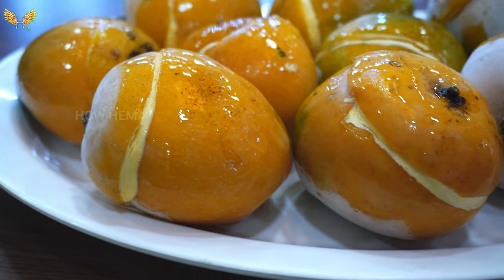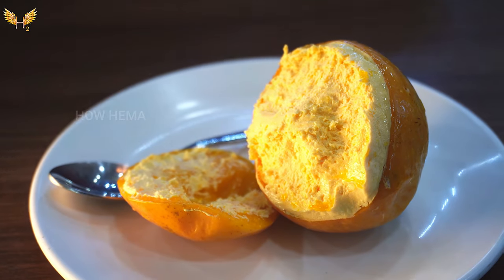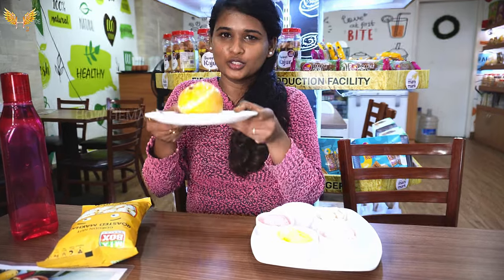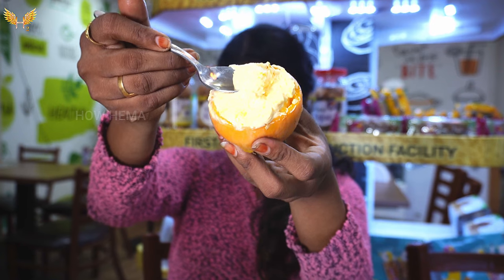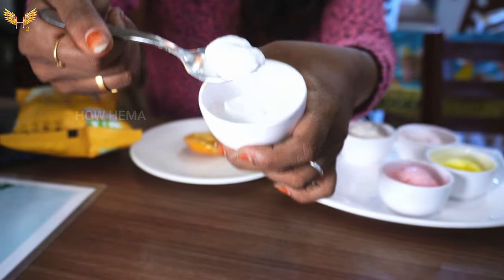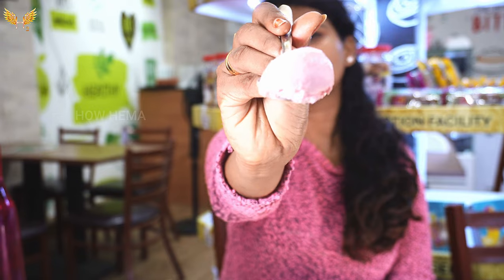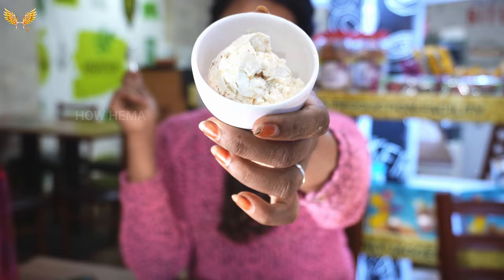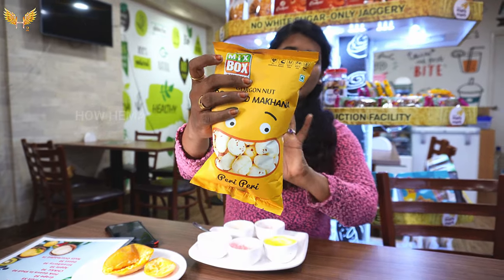NATURAL FRUIT ICE CREAM...!!!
Orange shell ice cream
mango shell ice cream
guava shell ice cream

Biteskart Bakery and Snacks

3, LB Rd, Subramaniam Colony, Thiruvanmiyur, Chennai, Tamil Nadu 600041

For video making: 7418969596 (whatsapp only)

REMEMBER: All these are natural and homemade which is safer to use than any chemically processed creams which are sometimes tricky and costs more. You can definitely see result in first usage but to achieve max you should use regularly eventually you will be amazed at the result. There is no such things called 1 DAY, 3 DAYS result - all gimmicks. Just think if you have this problem for Long time how can it be treated in just 1 hour and that to for just 1 day. With first usage you will see result in next usages you will be see improvements for sure...!!! THATS HOW IT WORKS
About the Channel: How Hema is a channel dedicated to Life Style, Craft, Travel, language and Fashion. We cover variety of topics like beauty, hair care , skin care, health, styling, learning English, make up, decor, diys, vlogs, carving, gifts tips all in tamil language
About me: Hi, This is Hema (M.Phil), I have 9 Years experience in Hair & Beauty. I love to do crafts works and DIYs. I always believe, one should always be curious to learn new things in very stages of life. I am fond of experimental cooking and hunting down different kinds of food. I am crazy about travelling to different places and exploring my soul.